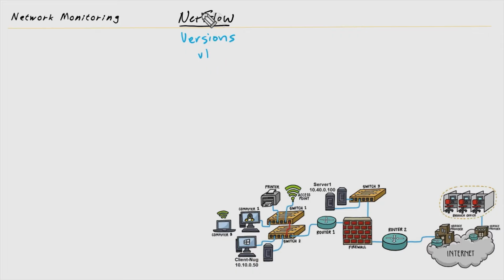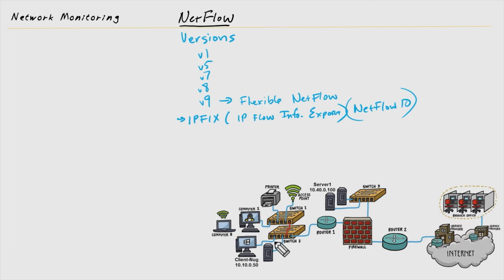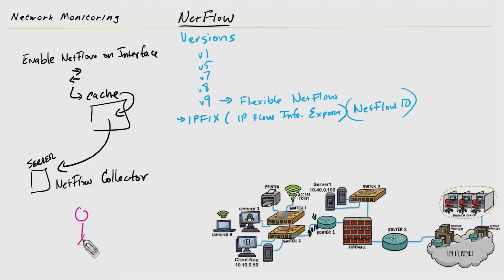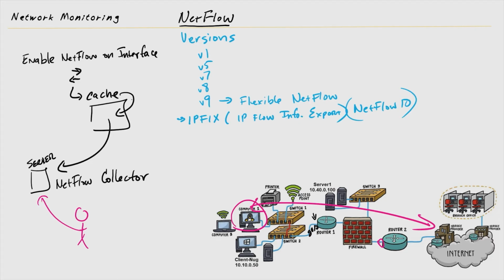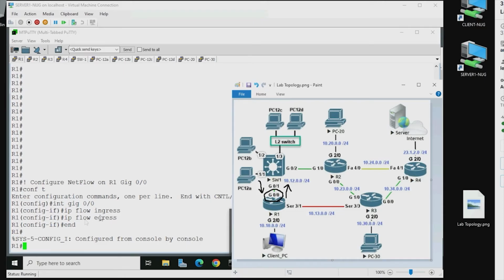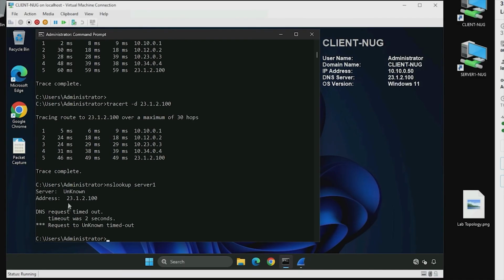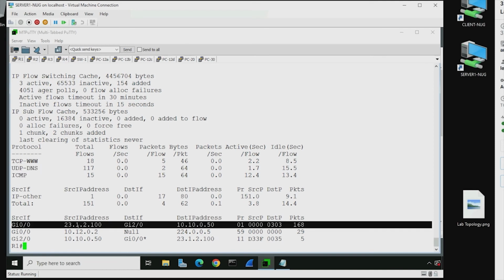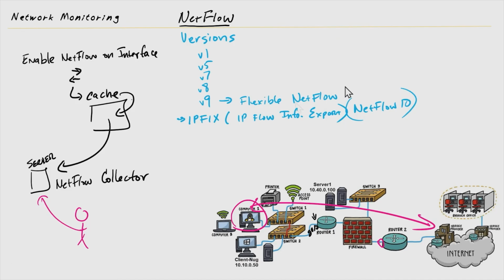Stop Guessing: See Exactly What's on Your Network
CBT Nuggets trainer Keith Barker explains and demonstrates how to use NetFlow. NetFlow is a network protocol initially developed by Cisco that collects and monitors IP traffic flow data. It helps administrators analyze network usage, detect anomalies, and optimize performance. NetFlow tracks traffic based on "flows" rather than individual packets.

_How to Use NetFlow Analyzers to Monitor and Optimize Your Network:_